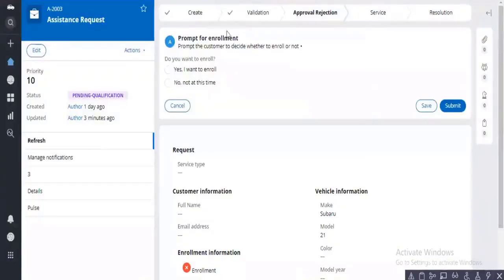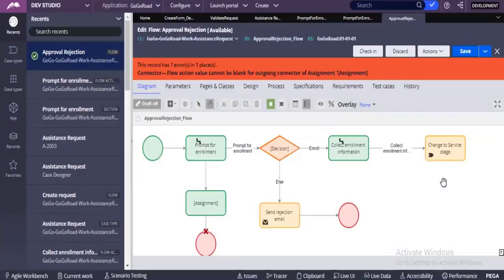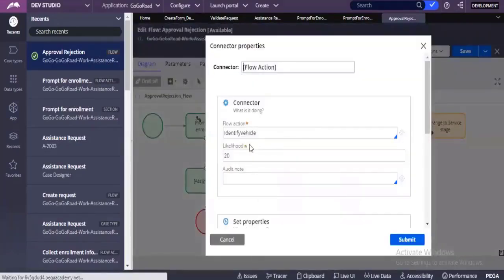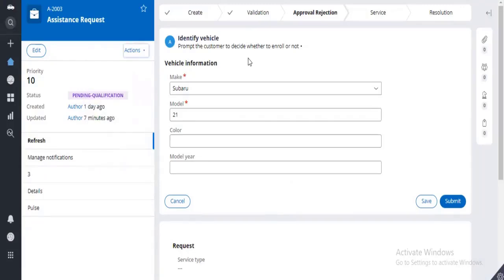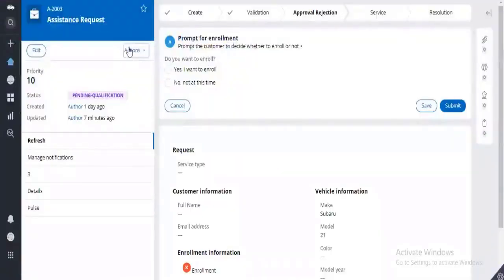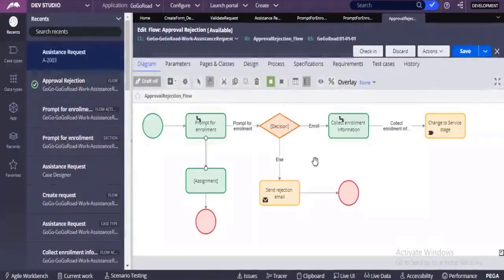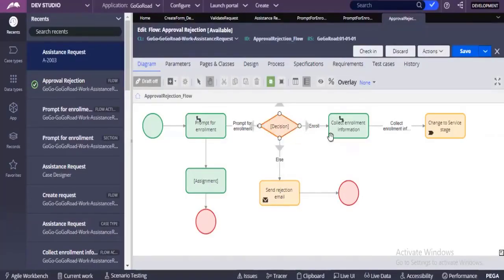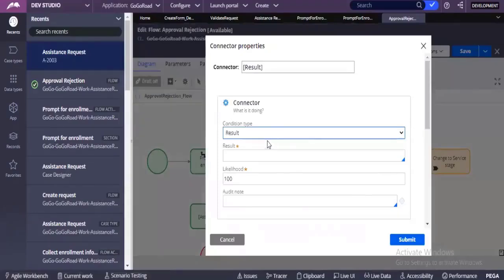Connectors and likelihood in Pega | Pega Shapes Understanding | Pega Online Training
Welcome to our Pega Online Training series!.
1. Start with a new assignment in the assignment screen
2. Double click on a connector to toggle its brightness
3. Add additional flow actions as needed
4. Check the flow action of each outgoing connector
5. Assign likelihood values to each outgoing connector
6. Show the connector with the highest likelihood as default
7. If a user selects a different path show the identify vehicle flow action
8. Show the prompt for enrollment as default when the identify vehicle flow action is not selected
9. The system will choose the connector with the highest likelihood by default
10. If the likelihood of two connectors is 50-50 the system will choose in an alphabetical order in an anti-clockwise direction. in Pega
Get with us to get trained in the Pega Online Training.